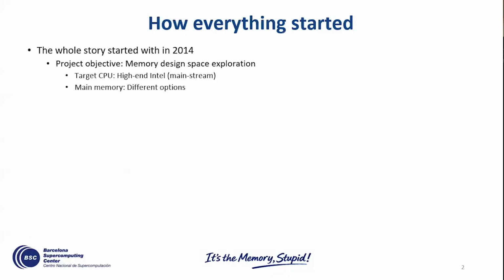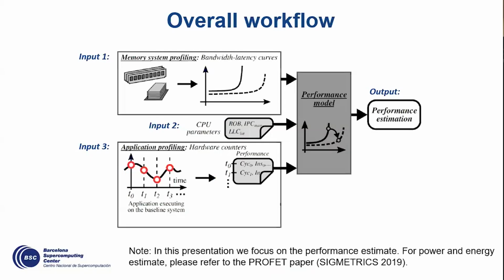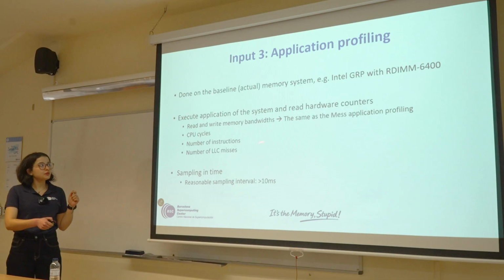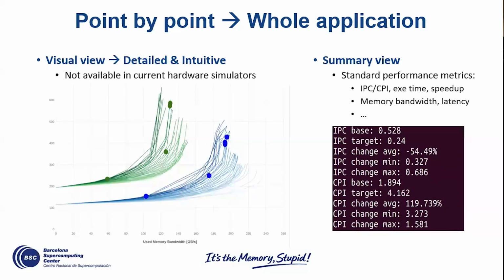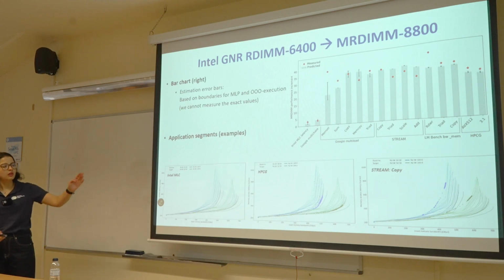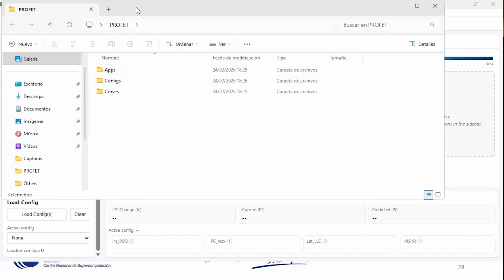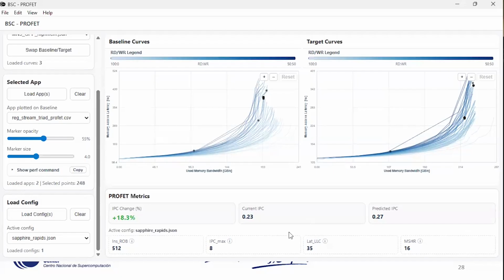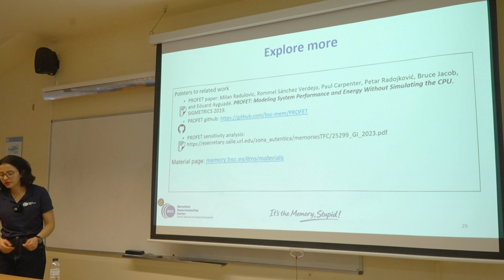4. PROFET | It's the Memory, Stupid!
What if we could estimate application performance on a different memory system without simulating the entire processor?

In this session, Mariana Carmin (Barcelona Supercomputing Center) presents PROFET, a profiling-based analytical model for predicting how different memory systems affect application performance, power and energy consumption.

The lecture introduces PROFET's methodology and its use for rapidly exploring current and future memory configurations.

It’s the Memory, Stupid! is an advanced course on memory-system profiling and performance analysis organized by the BSC Memory Systems Team.

Recorded at UPC Campus Nord, Barcelona, on February 25, 2026.